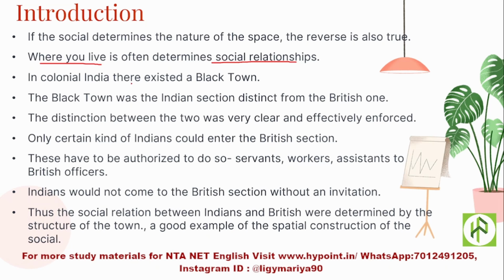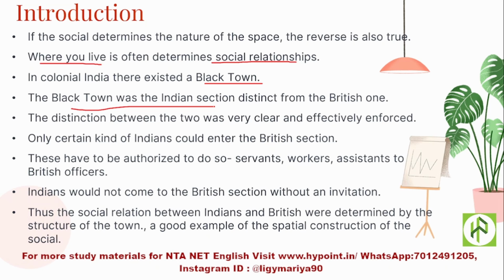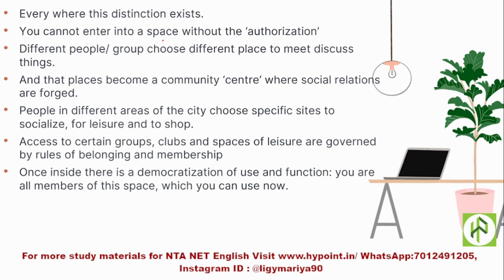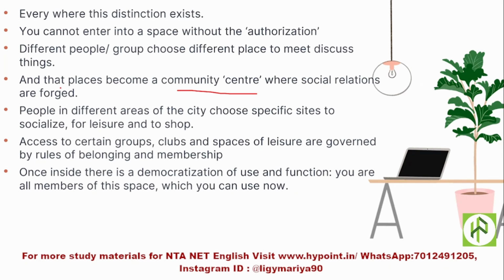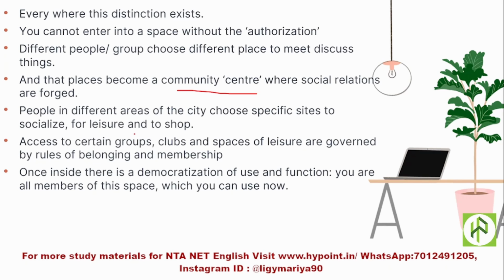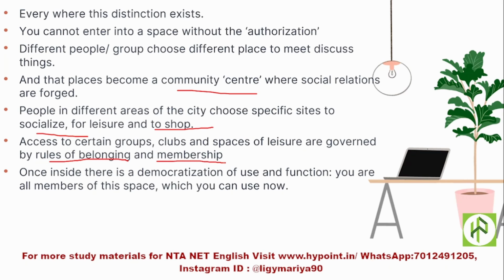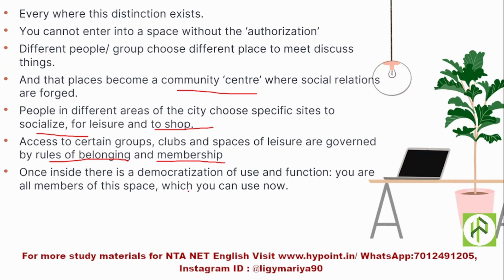The Spatial Construction of the Social I Cultural Studies I Elements of Space I Identity I Meaning